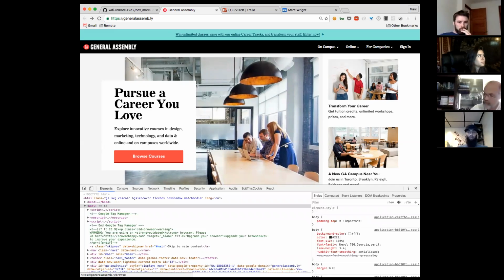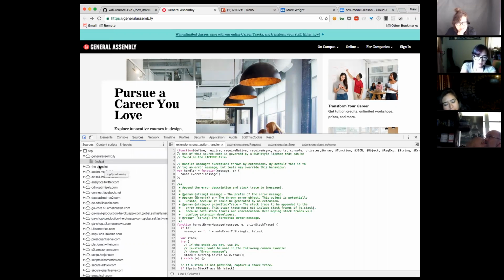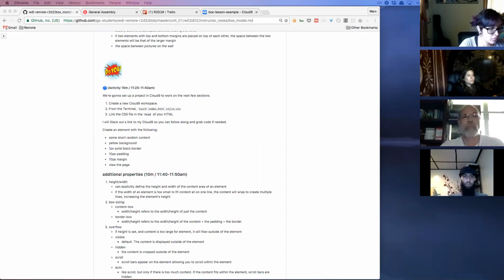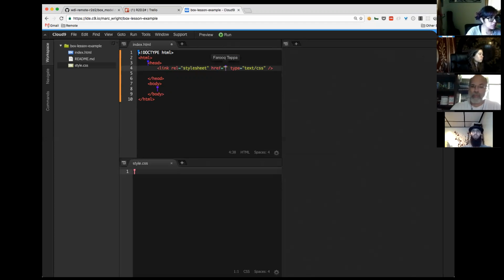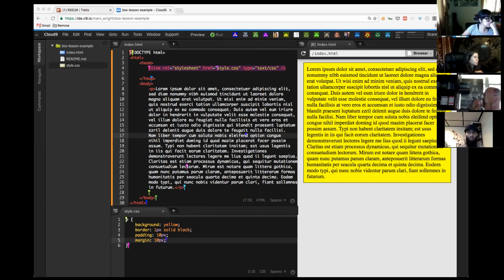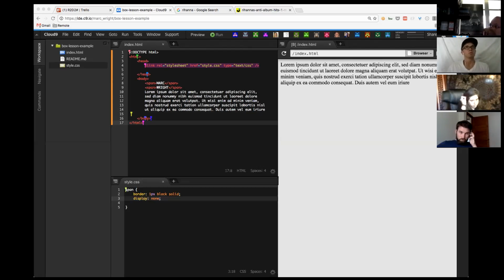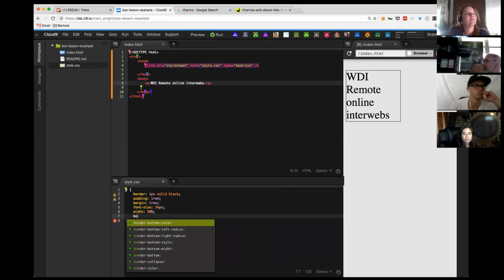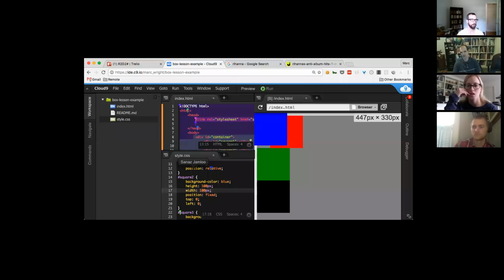w02d02am - CSS Box Model and Positioning Part 1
mins 18: Dev tools
mins 40: Cloud9 Setup